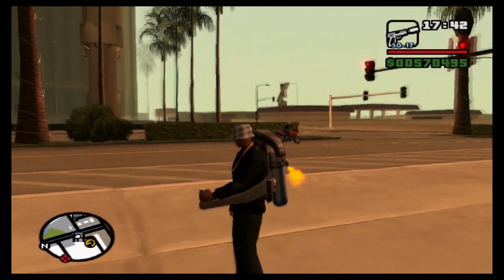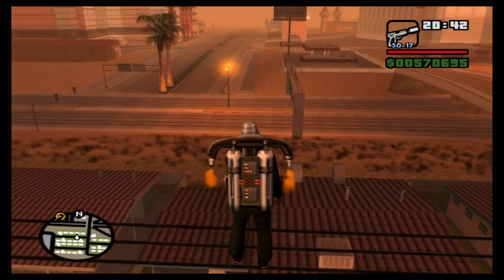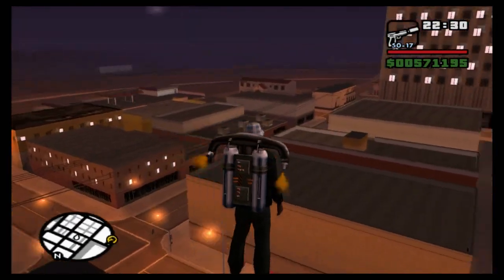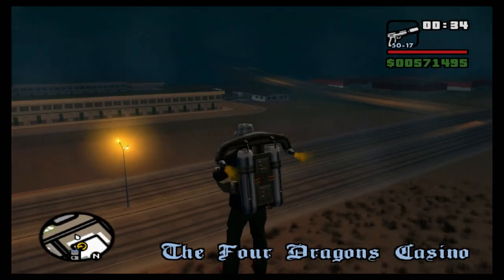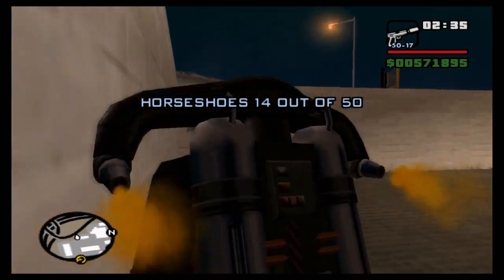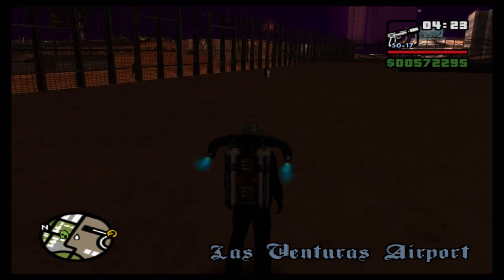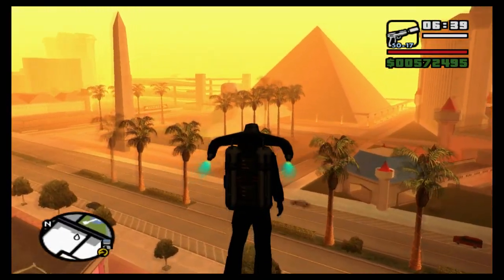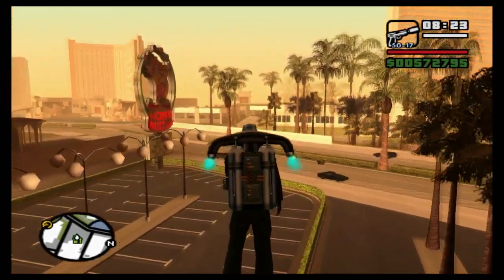HORSESHOE LOCATIONS 1-25!! - GTA SAN ANDREAS 100% #114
Welcome back to part 114 of my 100% playthrough of Grand Theft Auto San Andreas, the final instalment in the GTA 3/ PS2 era of GTA games! GTA San Andreas sees us enter a new map based on a fake version of Los Angeles and take on all kinds of gang and criminal related activities and missions as a young man named CJ! It was a game created by Rockstar Games and Rockstar North, releasing in 2004! The main story sees us return home to San Andreas from Liberty City as Carl "CJ" Johnson after discovering our mother died whilst we were away! We discover the city has taken a turn for the worse and our family and friends are in disarray after lots of gang related violence and we try to discover what happened to our mum to cause her death!

In this episode, we set out to start collecting the Horseshoes which are found in the Las Veturas area of the map! We go to Verdant Meadows and collect the jetpack and use it to collect the first 25 of the available 50 horseshoes!

Grand Theft Auto: San Andreas is an action-adventure video game developed by Rockstar North and published by Rockstar Games. It was released on 26 October 2004 for PlayStation 2, and on 7 June 2005 for Microsoft Windows and Xbox. A high definition remastered version received a physical release for both Xbox 360 and PlayStation 3 on 30 June 2015 and 1 December 2015, respectively. It is the seventh title in the Grand Theft Auto series, and the first main entry since 2002's Grand Theft Auto: Vice City. It was released on the same day as the handheld game Grand Theft Auto Advance for Game Boy Advance.

Grand Theft Auto: San Andreas is played from a third-person perspective in an open world environment, allowing the player to interact with the game world at their leisure. The game is set within the fictional U.S. state of San Andreas, which is heavily based on California and Nevada.[b] The state of San Andreas consists of three metropolitan cities: Los Santos, based on Los Angeles; San Fierro, based on San Francisco; and Las Venturas, based on Las Vegas. The single-player story follows Carl "CJ" Johnson, who returns home to Los Santos from Liberty City after his mother's murder. Carl finds his old friends and family in disarray, and over the course of the game he attempts to re-establish his old gang, clashes with corrupt cops, and gradually unravels the truth behind his mother's murder. The plot is based on multiple real-life events in Los Angeles, including the rivalry between the Bloods, Crips, and Hispanic street gangs, the 1980s crack epidemic, the LAPD Rampart scandal, and the 1992 Los Angeles riots.

Considered one of the sixth generation of video gaming's most significant titles, and by many reviewers to be one of the greatest video games ever made, San Andreas received rave reviews by many critics who praised the music, story and gameplay. It became the best-selling video game of 2004, and has sold over 27.5 million copies worldwide as of 2011;[3] it remains the best-selling PlayStation 2 game of all time. The game, like its predecessors, is cited as a landmark in video games for its far-reaching influence within the industry. However, the violence and sexual content of San Andreas has been the source of much public concern and controversy. In particular, a player-made software patch, dubbed the "Hot Coffee mod", unlocked a previously hidden sexual scene. The next main entry in the series, Grand Theft Auto IV, was released in April 2008. San Andreas has been ported to various other platforms and services, such as OS X,[4][5] Xbox Live, PlayStation Network[6] and mobile devices (iOS, Android, Windows Phone and Fire OS).